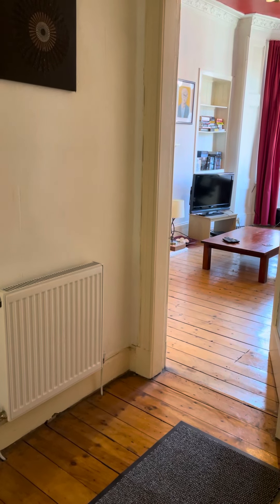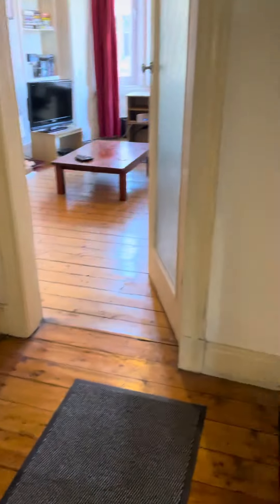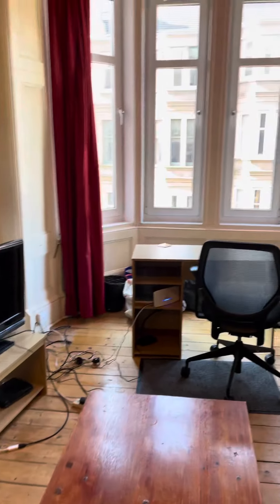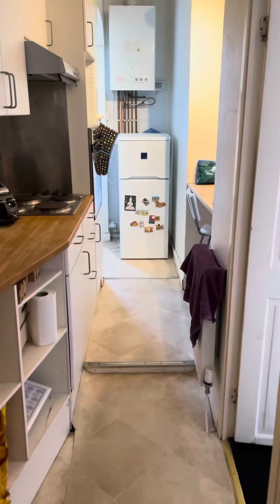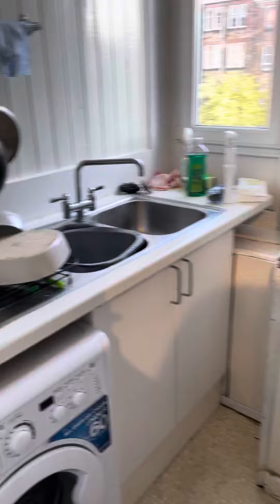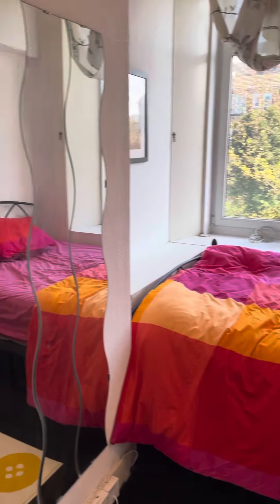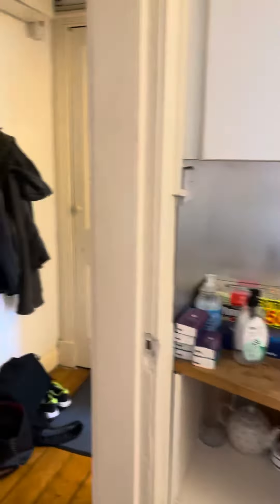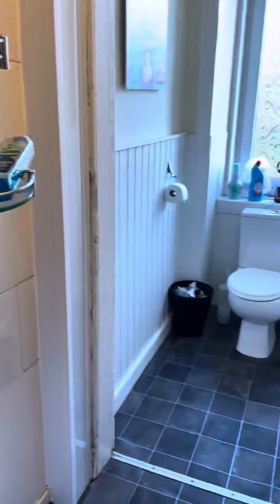FOR SALE - STRATHYRE STREET, SHAWLANDS, G41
A second floor one bedroom apartment in a fantastic location. Close to Kilmarnock Road, Shawlands Cross and Queens Park.